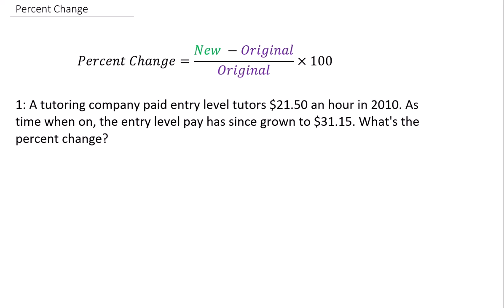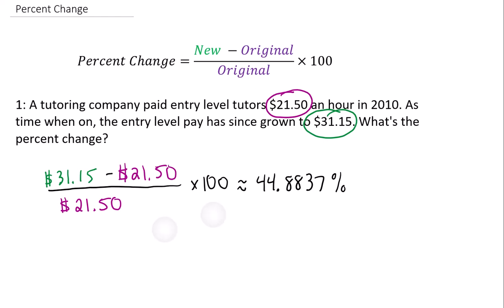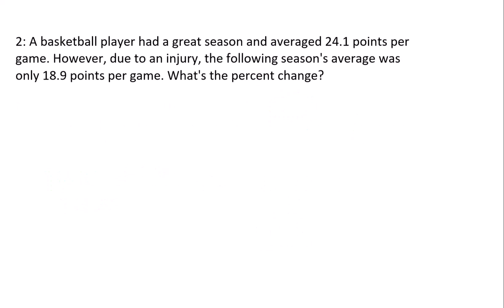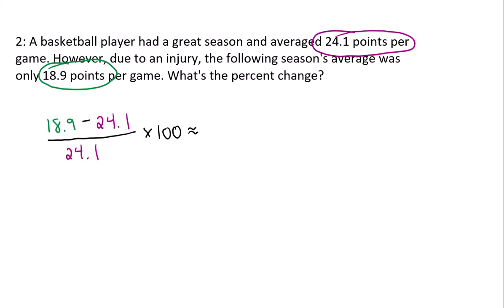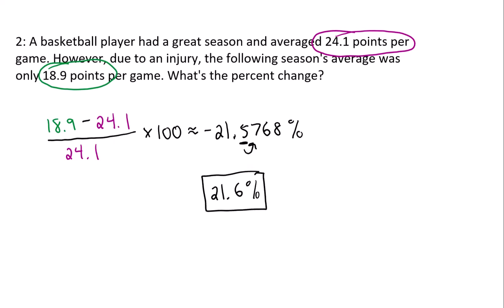Percent Change - Increase and Decrease